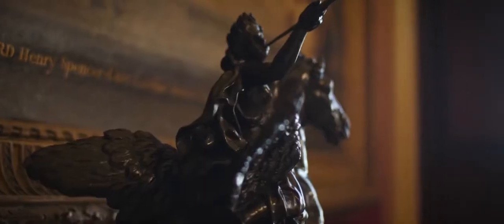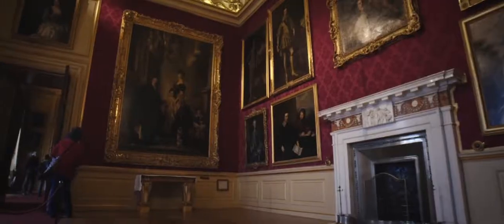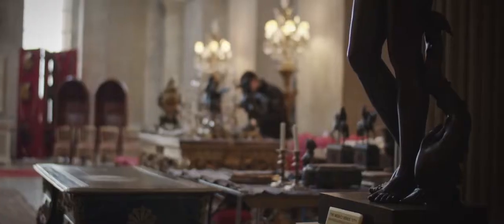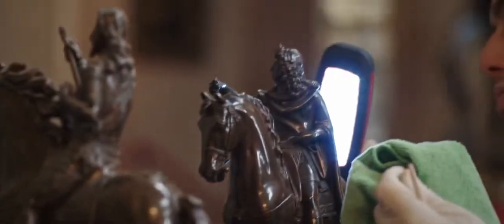Annual Deep Cleaning at Blenheim Palace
Behind The Scenes at Blenheim Palace. Our Collections team are continuing with our extensive programme of deep cleaning and conservation in order to maintain the Palace and its collections. Discover behind the scenes at Britain's Greatest Palace from our team